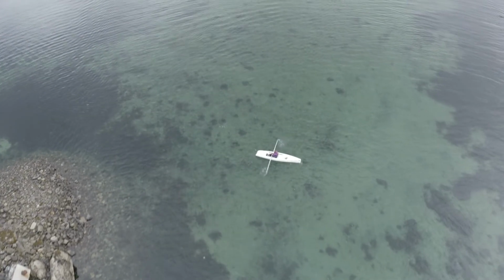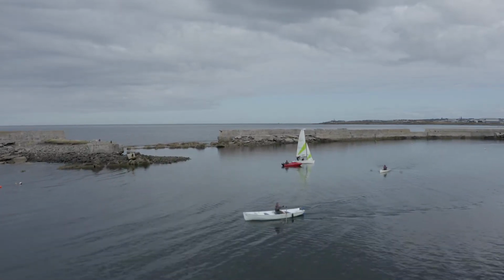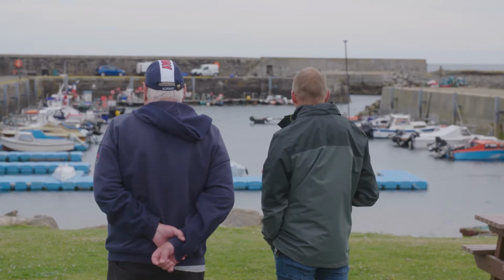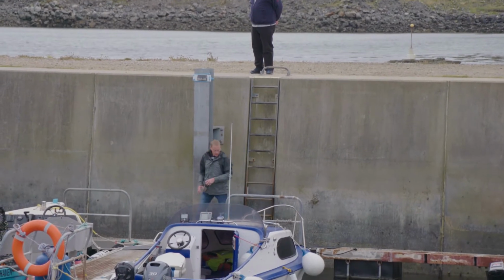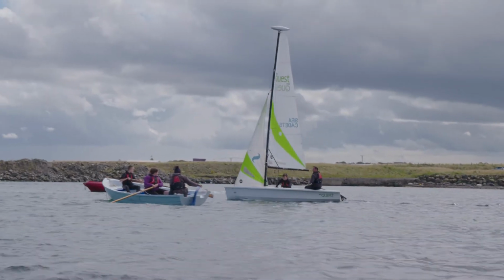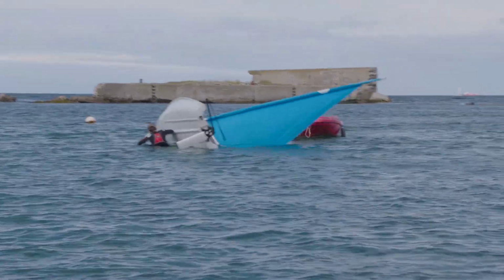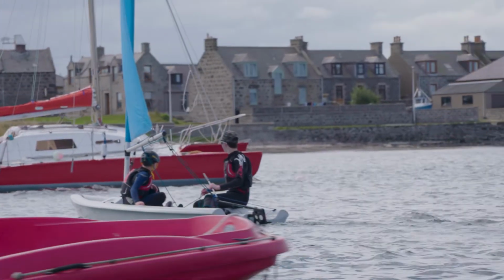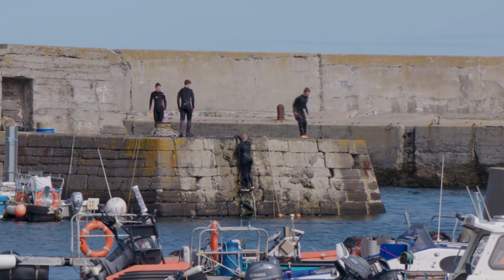NatWest S&CC: Sandhaven and Pituille Harbour repair | Film by Sequel Group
This film was filmed and produced by Sequel Group for NatWest Social and Community Capital (S&CC)

Sequel Group is an award-winning employee experience agency that’s connecting and inspiring people to deliver brilliant business performance.
We simplify communications, helping you to engage and empower your audiences wherever they are.
Our people are creative experts, combining brilliant insight, content and technology that changes behaviour and delivers meaningful results.

From shaping strategies, creating content, developing transformational campaigns and effective channels, or reviewing your comms activity, our work has impact.

It changes perceptions and behaviour to make your employees’ experience the best it can be.

Office 365, intranets, strategy, audits, digital magazines, company publications, social media for business, stakeholder communications – whatever the channel, we have the experience, the fresh ideas and the passion for creating brilliantly crafted content. We also provide communication strategy to our clients, ensuring that as partners we produce the right channel for the specific audience, and we’re very hot on measurement, every step of the way.